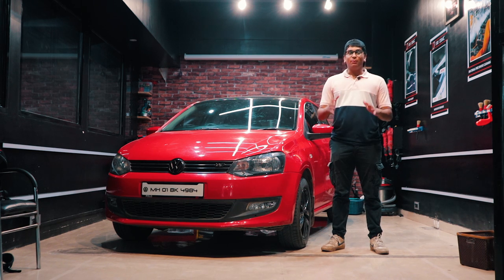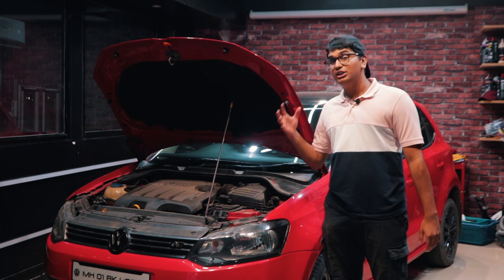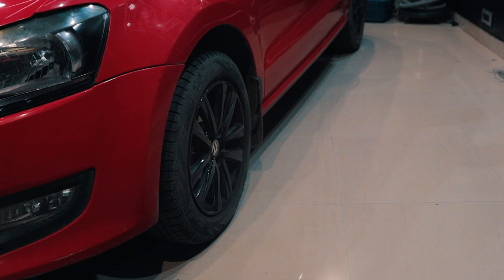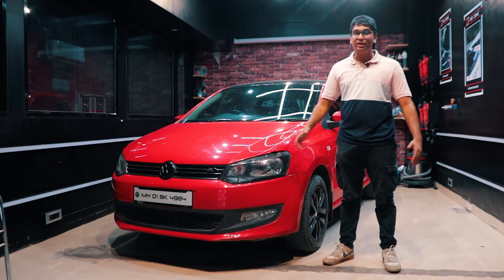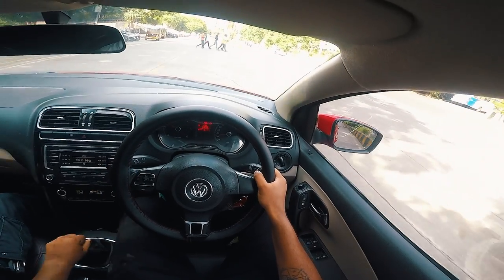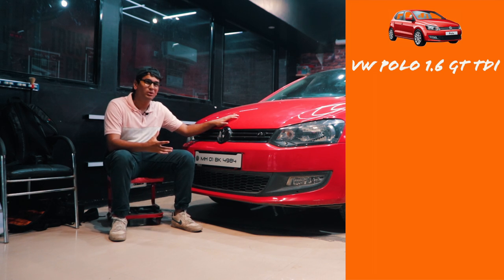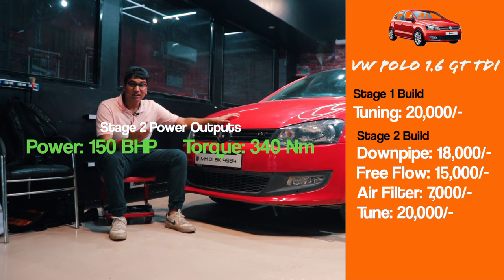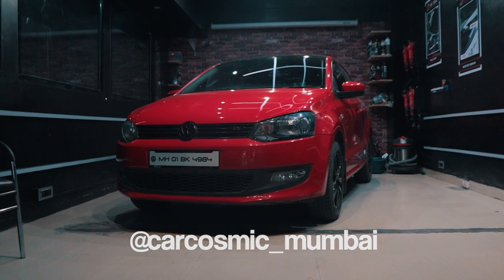VW Polo 1.6 GT TDI: The ultimate project car for beginners! | Autoculture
This probably one of the most requested videos to be featured on the channel, the VW Polo 1.6 GT TDI! The 1.6 GT TDI is a super rare vehicle with only a handful sold in India between the year of 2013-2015, the GT TDI is now a highly desirable car once people have started to understand how epic the 1.6 TDI and Polo's chassis combo is! The 1.6 GT TDI can be the perfect canvas for someone getting into the world of modifications and tuning! Watch the whole video to find out why the Polo 1.6 GT TDI is the perfect tuner car!

Wanna buy and sell cool enthusiasts' cars? Head over to TDH Classifieds for the best curated cars in India for car lovers!

Hosted By:
Soham Saraf

Filmed By:
Shreshth Gourish